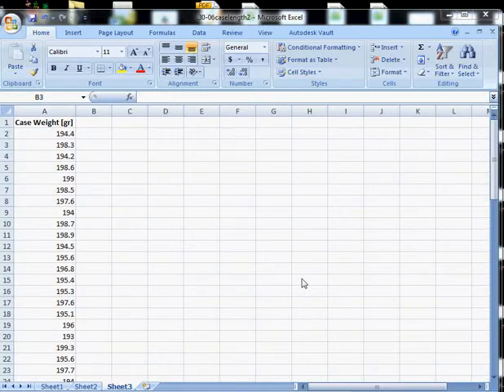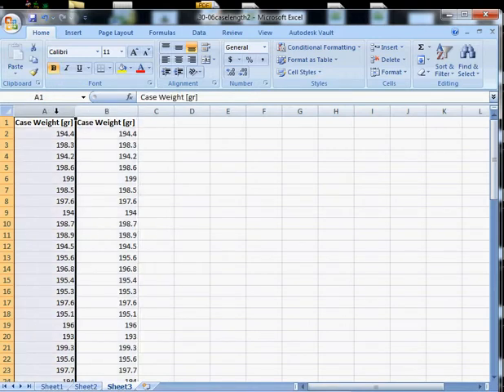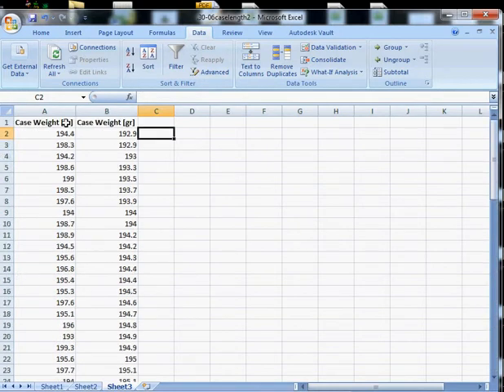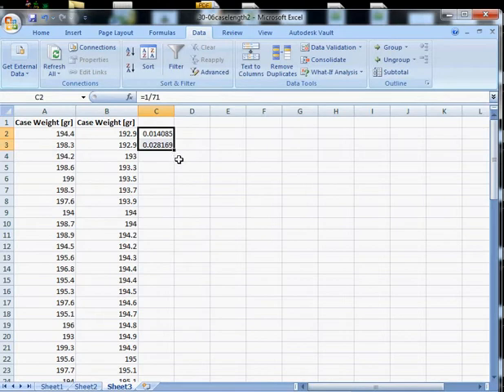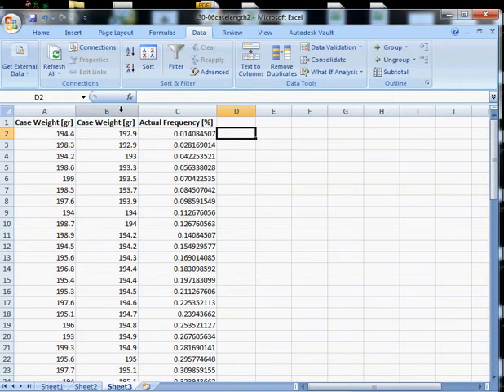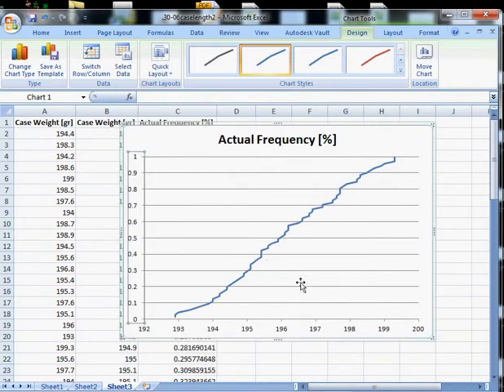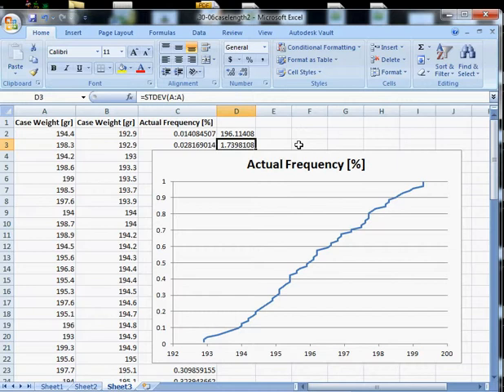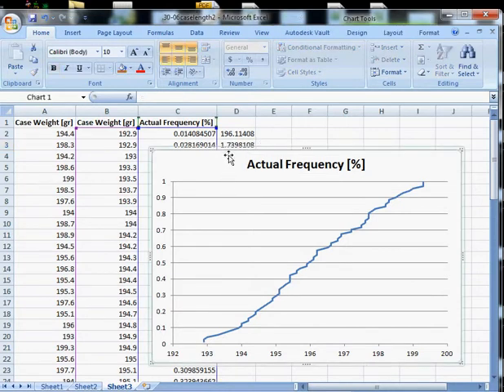How to Construct a Cumulative Distribution Plot in Excel 2007